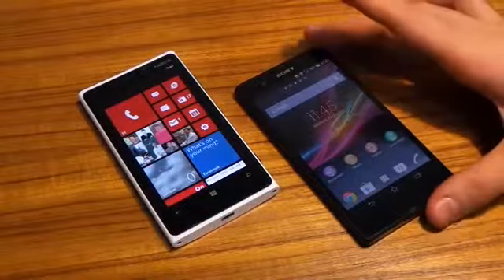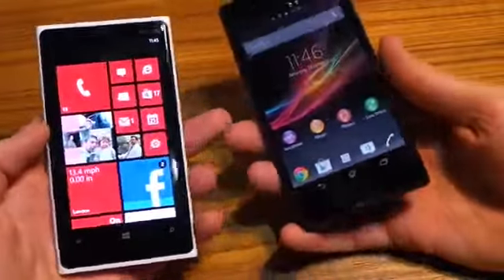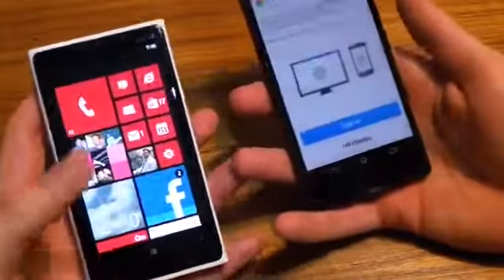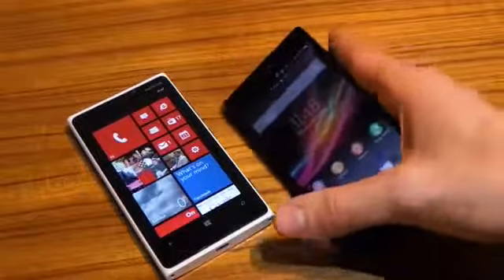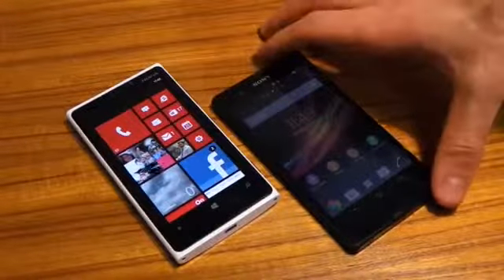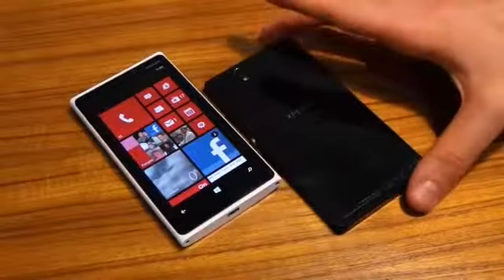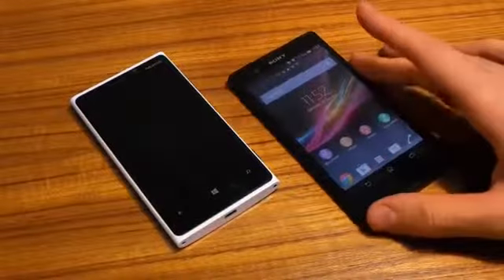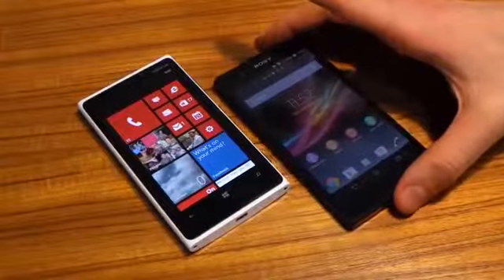Sony Xperia Z vs Nokia Lumia 920 YouTube